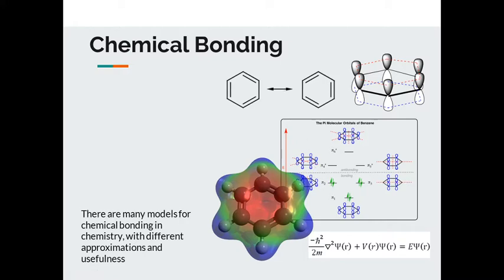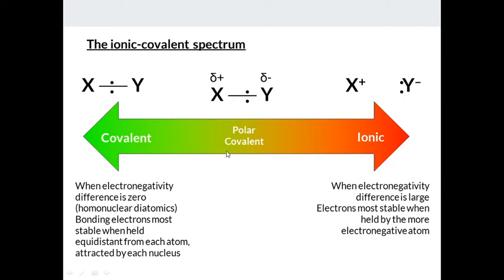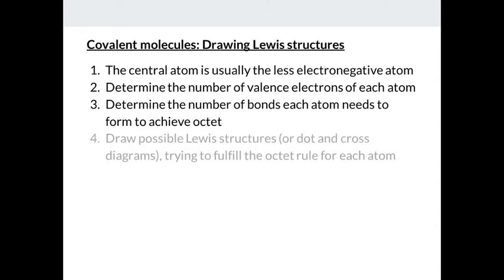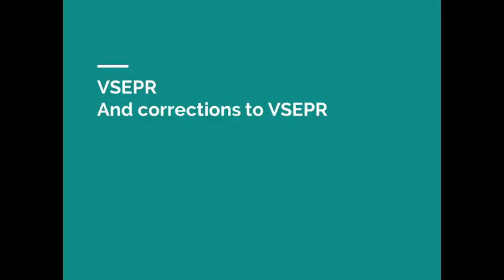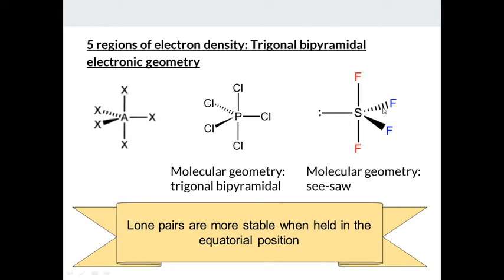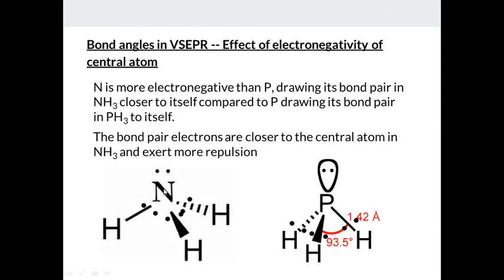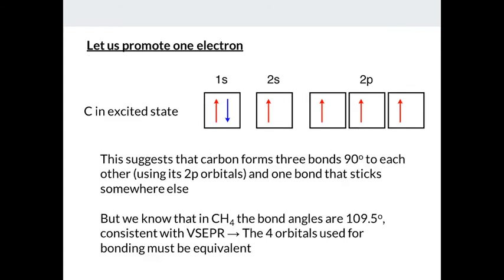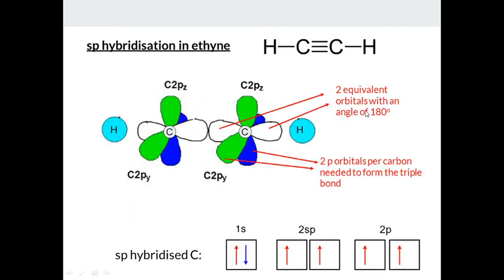Chemical Bonding Concepts (Part 1)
This video covers essential concepts from the topic Chemical Bonding, covering Fajan's Rule, drawing of Lewis structures, VSEPR theory and hybridisation.